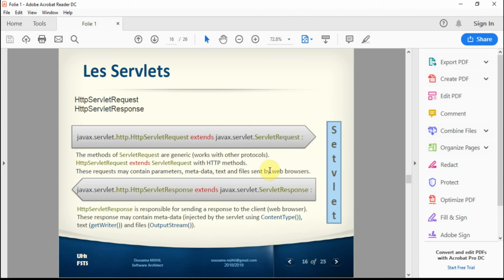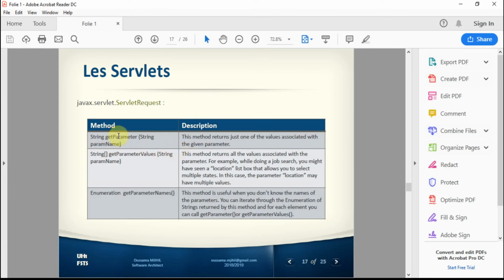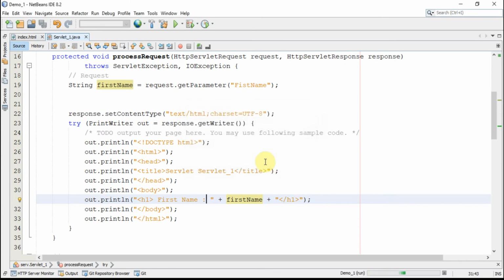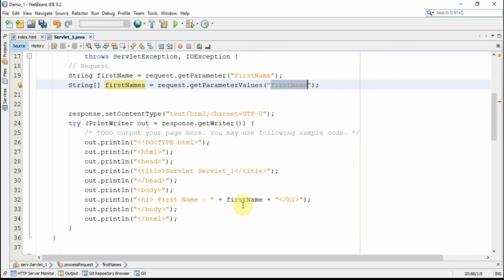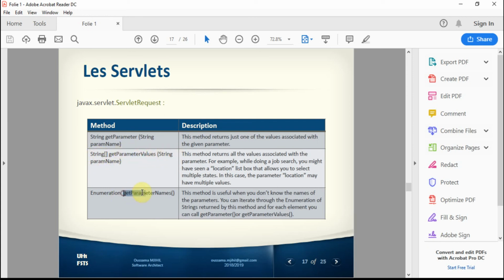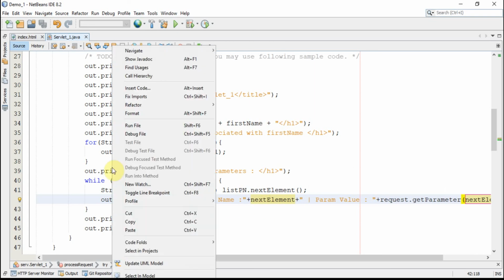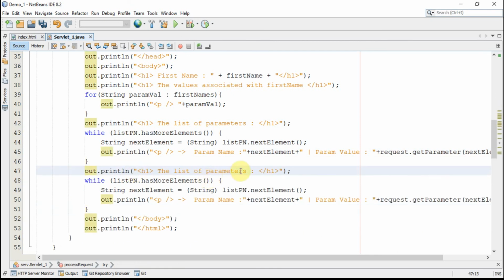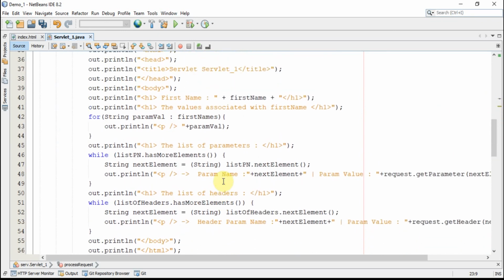Java Entreprise Edition : Part 2 (Servlets - Demo)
Basics of Web Applications with JEE